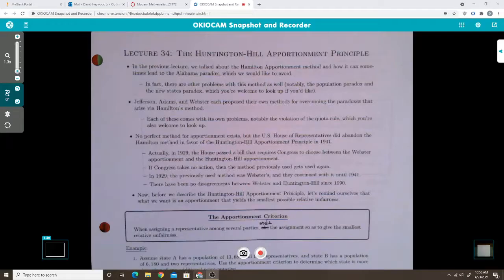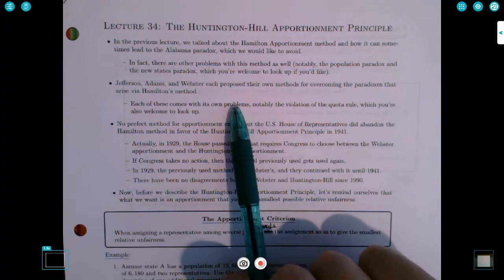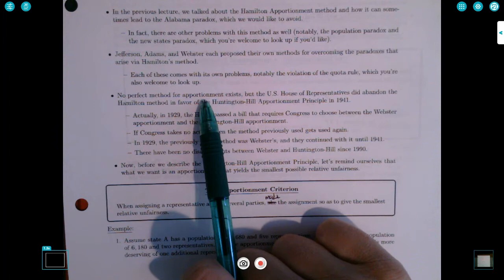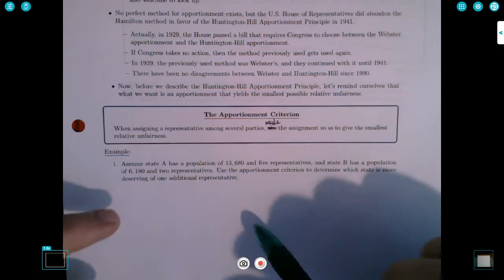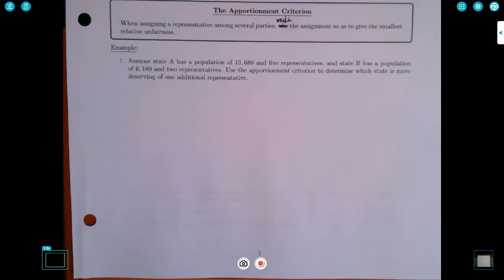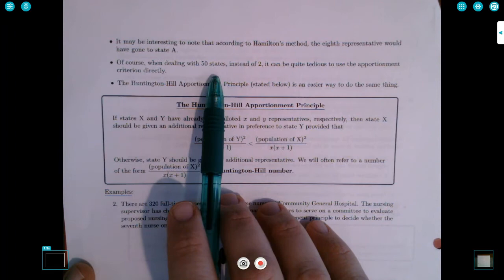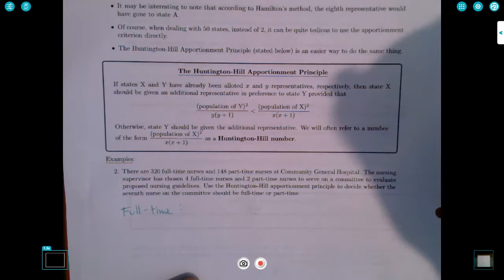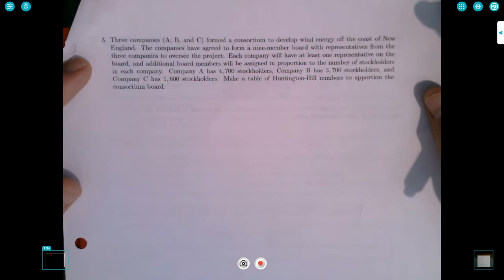Lecture 34: The Huntington-Hill Apportionment Principle